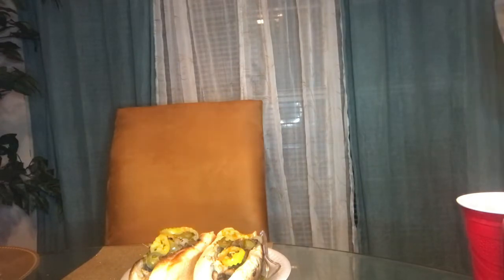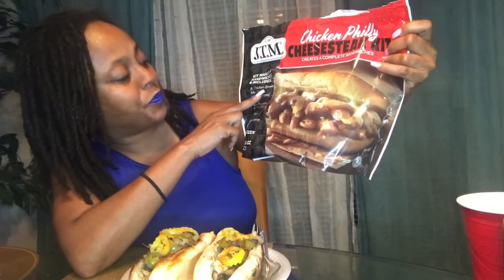Are schools SUPER SPREADER EVENTS? Met a guy/OTHER GUY STOOD ME UP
Thank you to my Awesome Crew!

send us something to:
Ms Awesome Lawson or Sae Demario @
Lovejoy, GA 30250